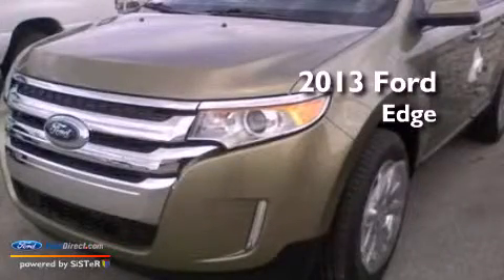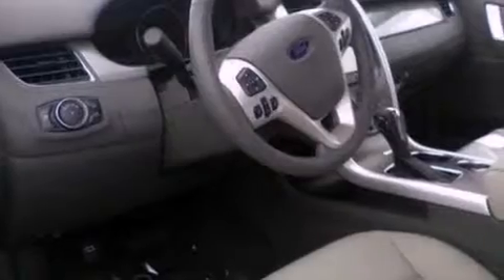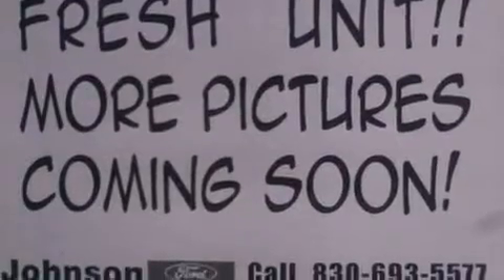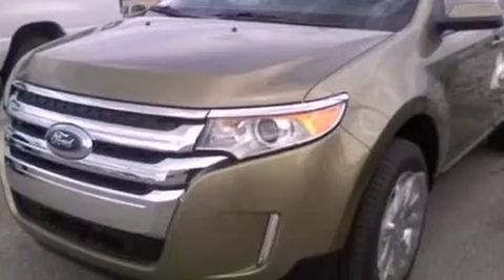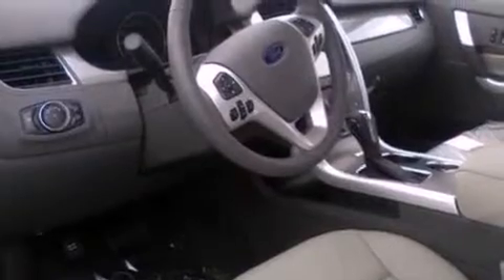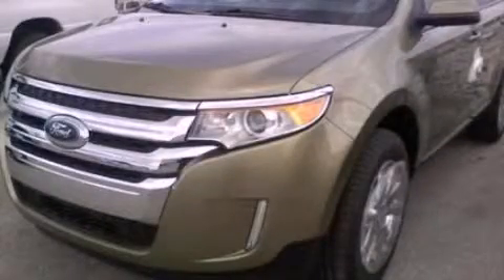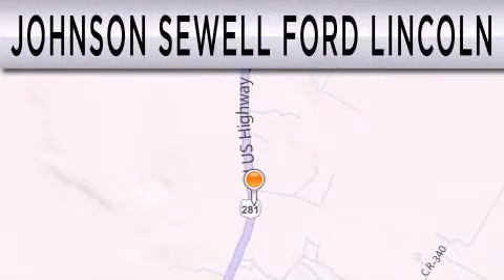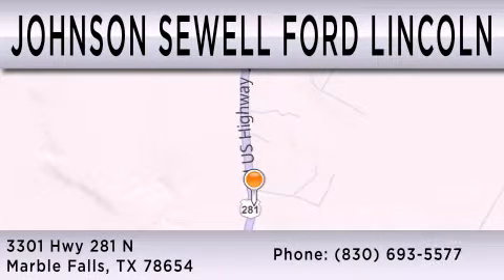2013 FORD EDGE Marble Falls TX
Year : 2013
 Make : FORD
 Model : EDGE
 Engine : 3.5L V6 24V MPFI DOHC
 Trans . : 6-SPEED AUTOMATIC
 Exterior : GREEN
 Miles : 4
 Interior : TAN
 Stock : RM7559